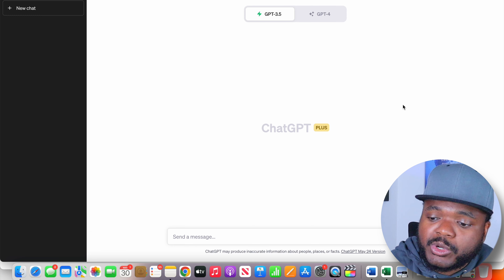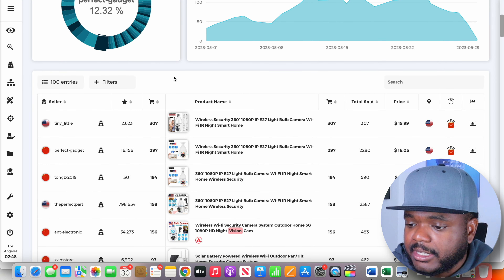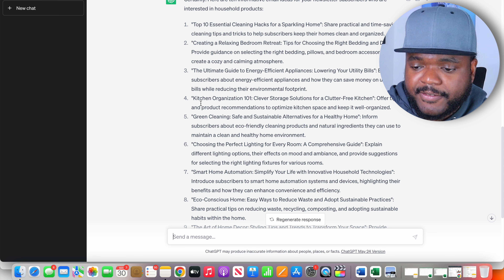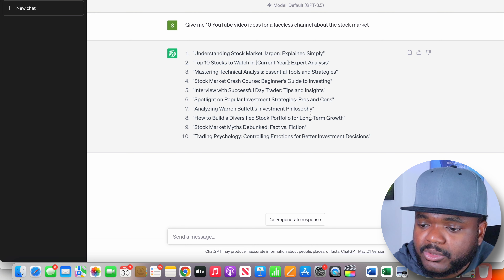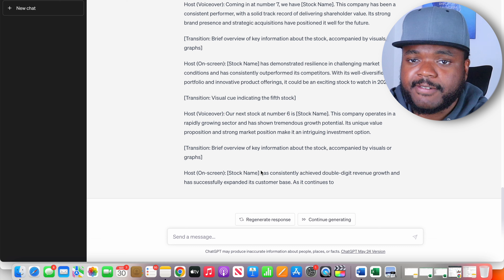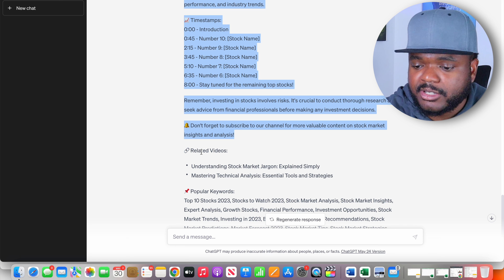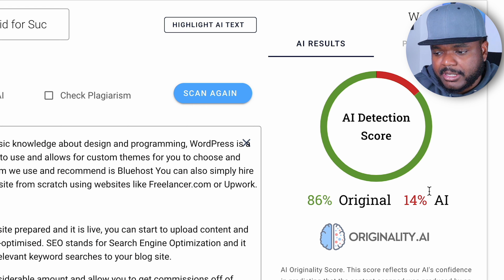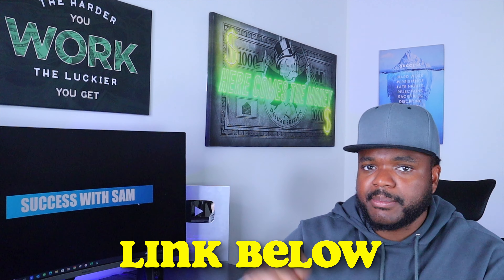This ChatGPT Prompt Can Make You $100/Day (Make Money Online)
➡️In todays video I will explain the easiest way to make money online using  ChatGPT prompts as a beginner and make up to $100 Per day using these 8 different prompts that I use to make over $50k month with my online businesses.

Softwares mentioned in the video:
In today's video, I'm going to reveal 8 SECRET ChatGPT Prompts that can help you earn a whopping $100 per day from the comfort of your own home. Yes, you heard it right!

If you're not familiar with ChatGPT, it's an amazing AI language model developed by OpenAI. With its incredible capabilities, you can leverage ChatGPT to skyrocket your online business to new heights. Whether you're into e-commerce, YouTube, or email marketing, these ChatGPT Prompts will revolutionize the way you operate.

Are you struggling to find winning products for your e-commerce business? Look no further! I'll show you how to utilize ChatGPT to uncover those hidden gems that will boost your sales and leave your competitors in awe. Get ready to dominate the market like never before!

Do you dream of running a successful YouTube channel without revealing your face? Well, ChatGPT has got your back. Discover how to use ChatGPT Prompts to generate engaging video ideas, create catchy titles, and script your videos like a pro. Get ready for a faceless YouTube empire!

And for all you email marketers out there, ChatGPT will become your new best friend.

So, if you're ready to take your online business to the next level and start making serious cash, don't miss out on this video. These 8 SECRET ChatGPT Prompts are the game-changers you've been waiting for. Say goodbye to struggling and hello to financial freedom!

Remember, success is just a few ChatGPT Prompts away. Join me in this exciting journey of making money online. Get ready to witness your bank account grow as you unleash the power of ChatGPT!